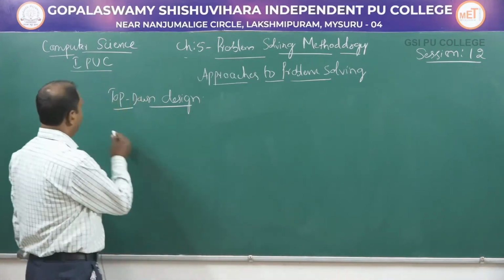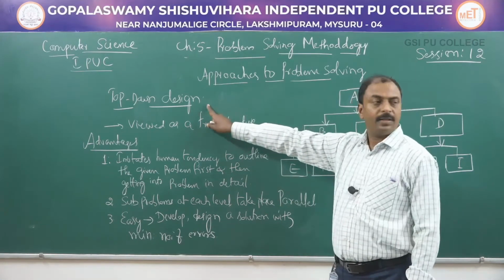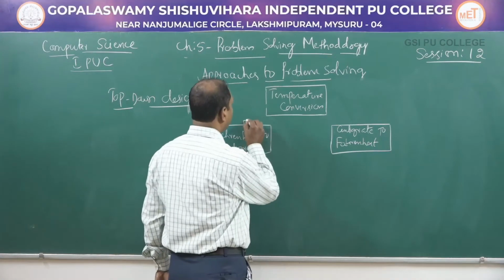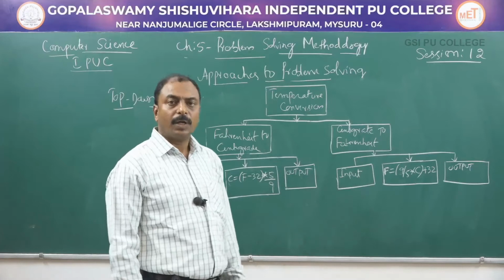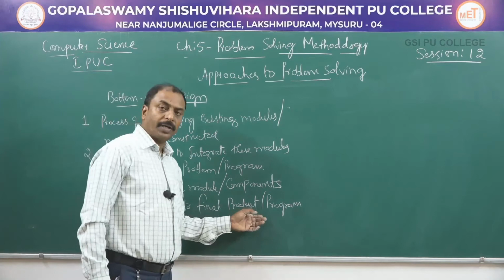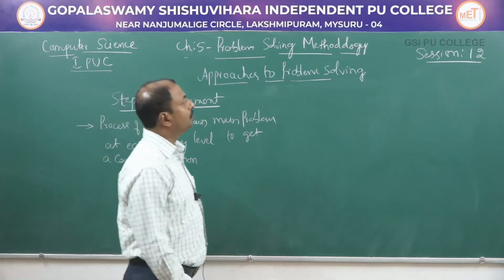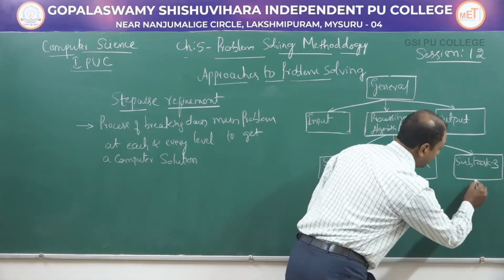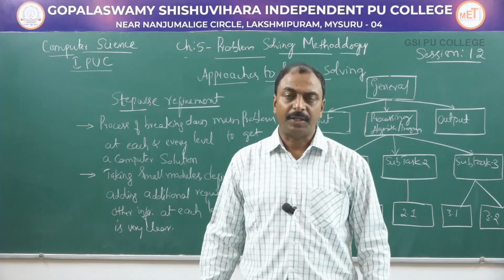COMPUTER SCIENCE | 1st PUC | CH 05 | PROBLEM SOLVING METHODOLOGY | S12